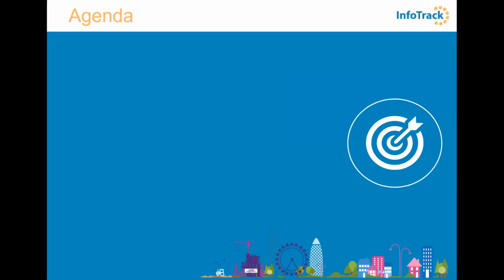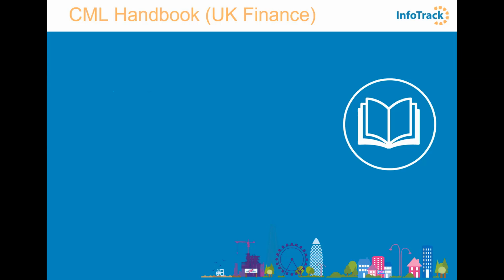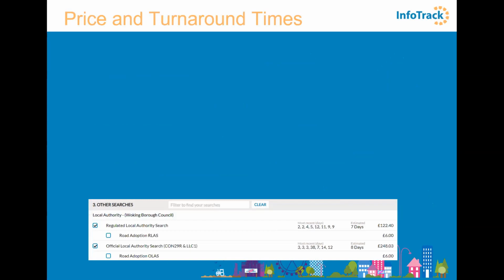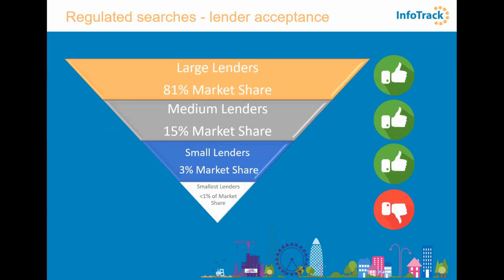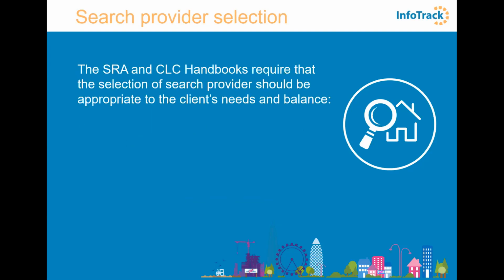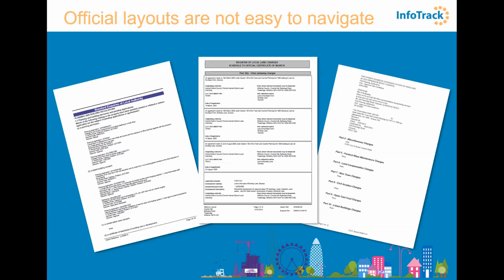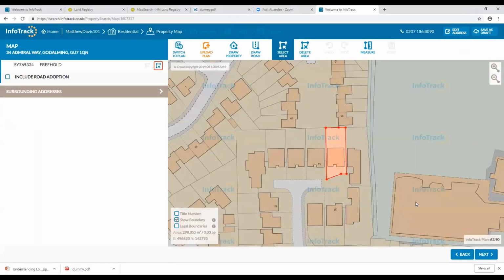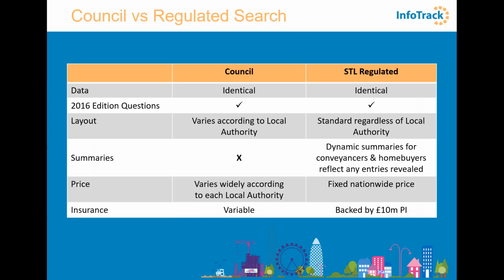Regulated Local Authority Searches with InfoTrack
Throughout this webinar, we explain the various components of the Regulated Local Authority Search and identify optional part 2 questions.

We also highlight the benefits of selecting Regulated Local Authority searches opposed to the alternative Official Local Authority search.